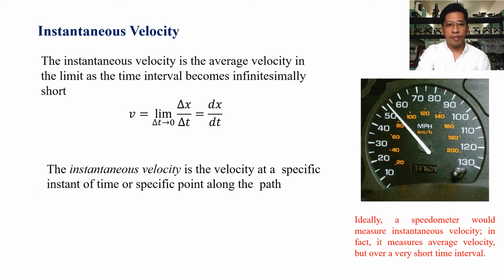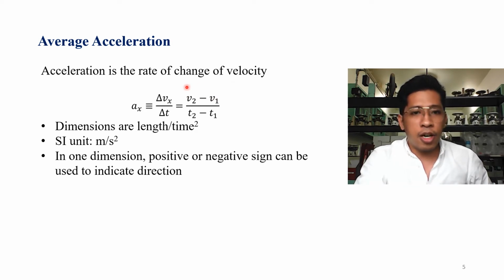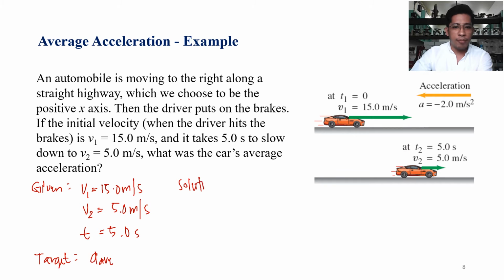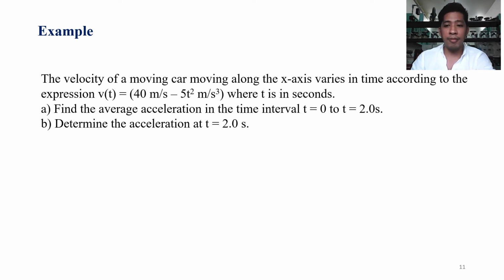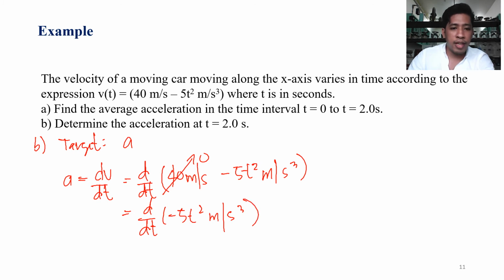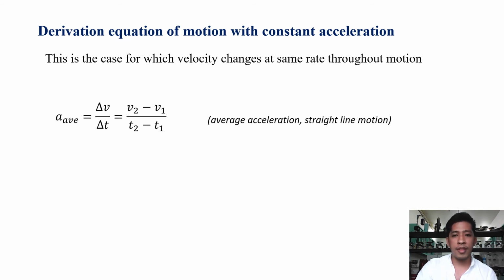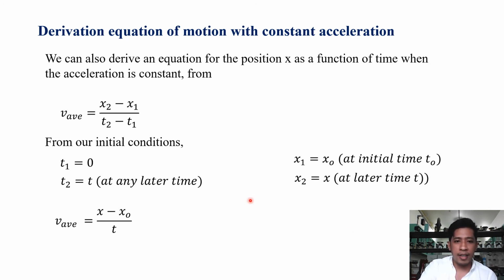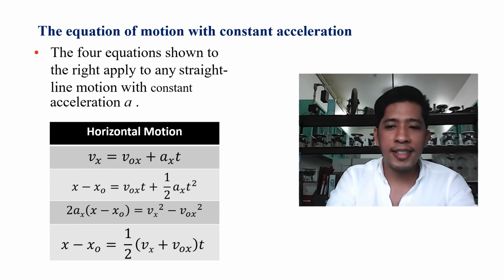Lesson 2.2 Acceleration and Motion with Constant Acceleration